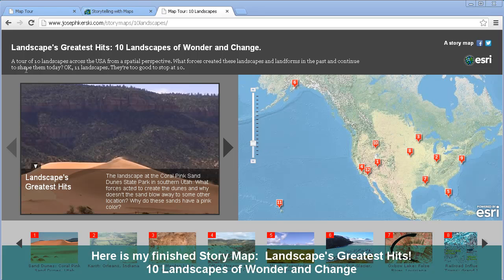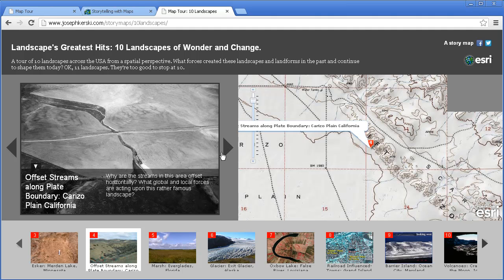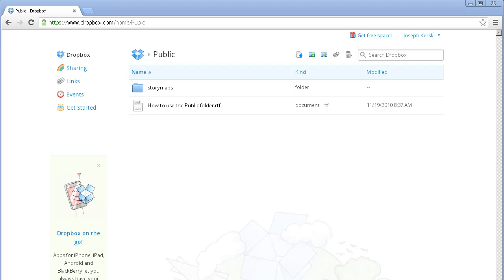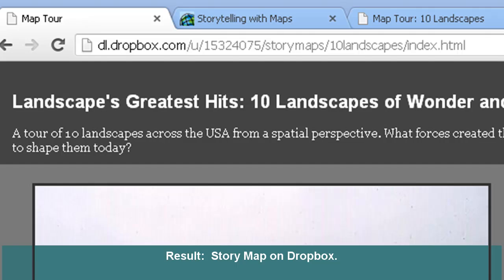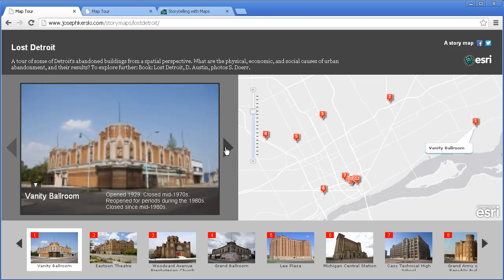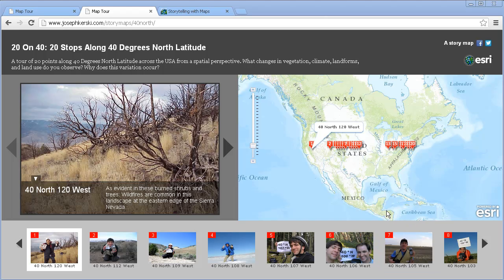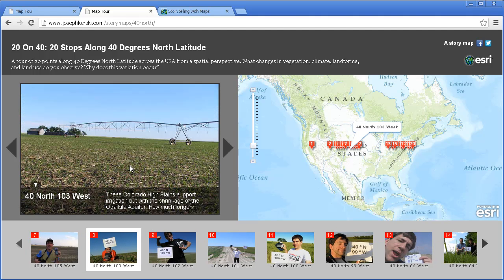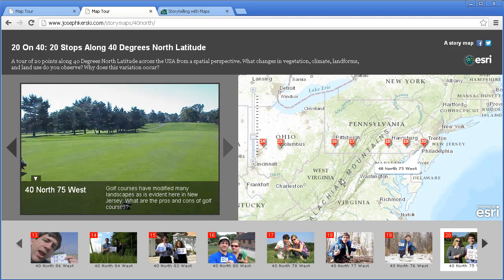Esri Story Maps for Education: Examining Final Product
Examining maps made from the Story Maps template in the other videos in this series.  Most importantly, Story Maps can be used in many ways in education because maps are powerful story telling tools.